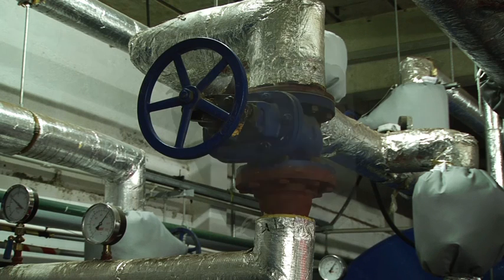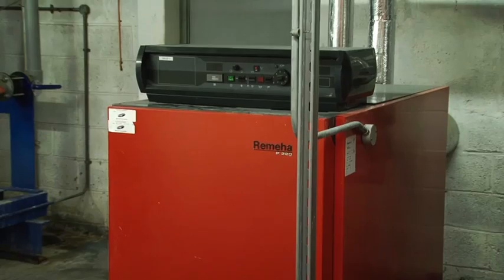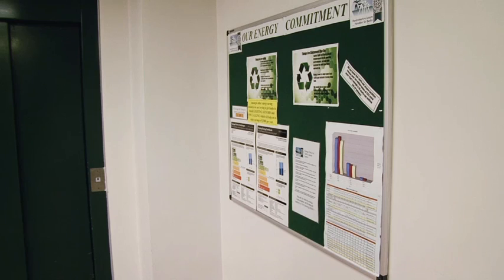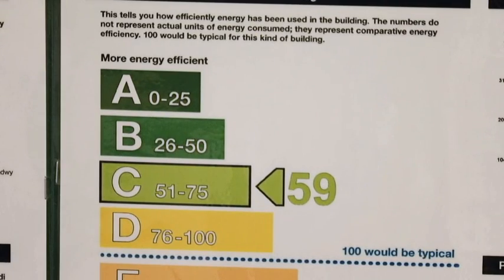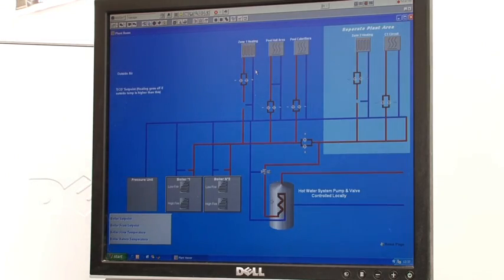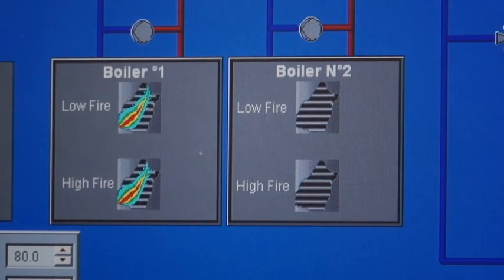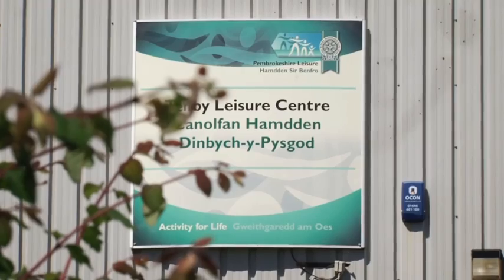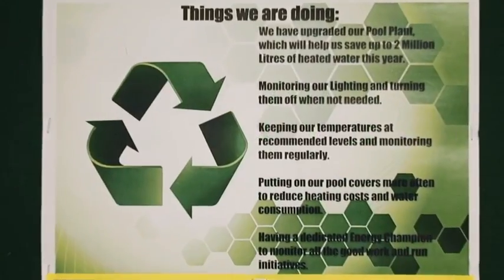Championing energy efficiency at Tenby Leisure Centre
For more information on the Carbon Trust's work with Welsh companies and organisations